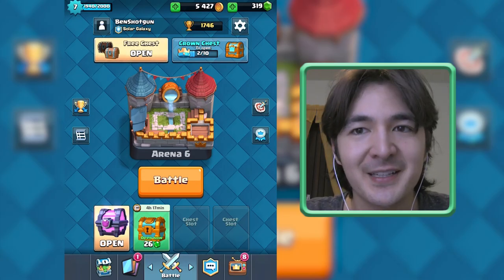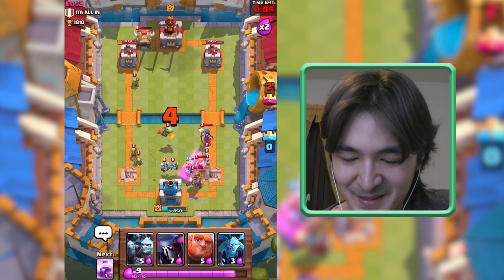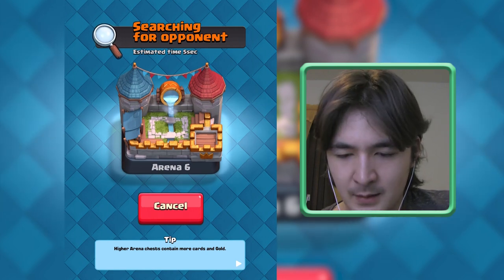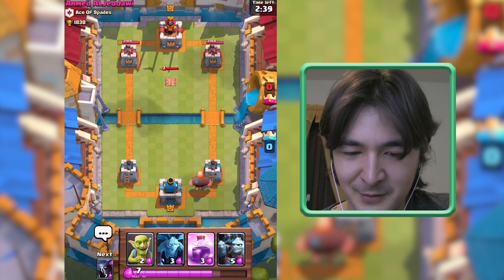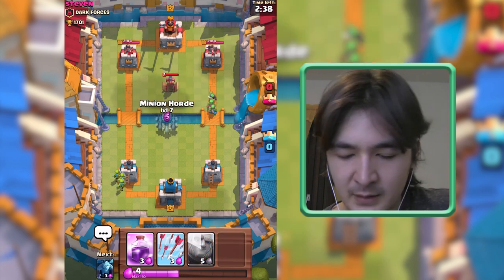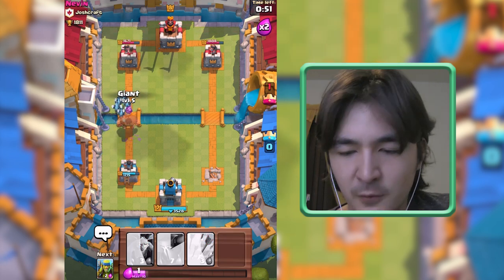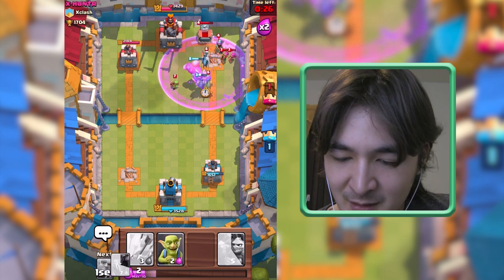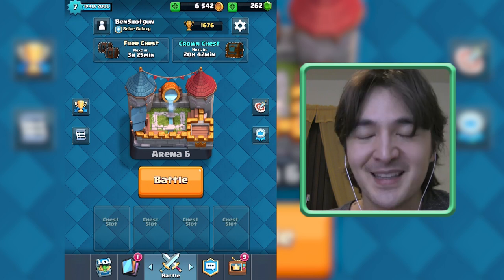Clash Royale - Giant P.e.k.k.a. Deck!!! - Let's get the Crown Chest in the Royal Arena!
Thanks for stopping by!!! :) Don't miss out on new and fun episodes!